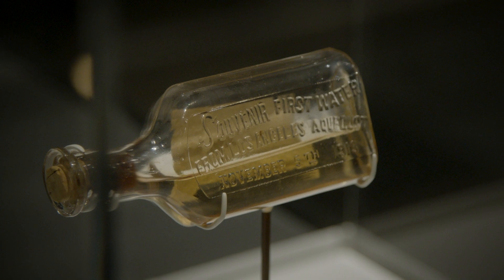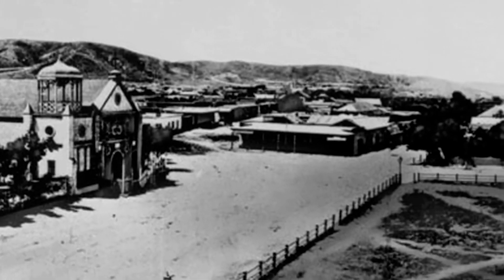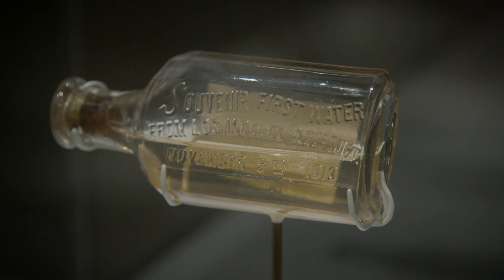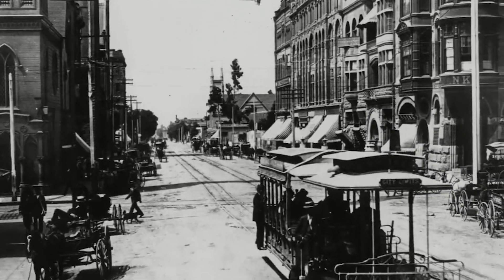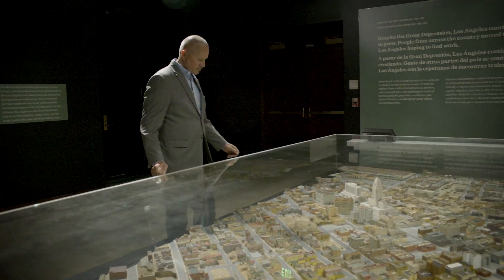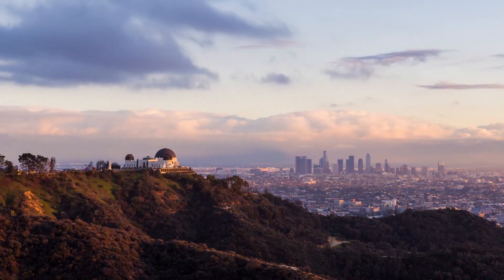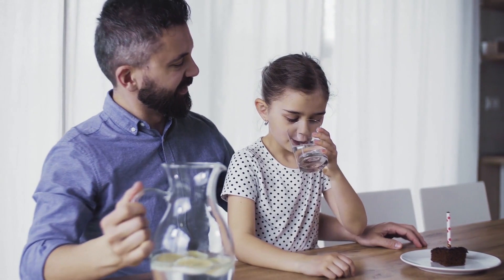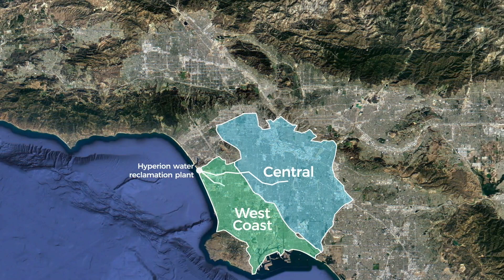MindBlownLA Water History with Richard Harasick of LADWP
Richard Harasick is the head of Water Systems for the Los Angeles Department of Water and Power (LADWP) and oversees the largest municipal utility in the United States. Learn what blows his mind about a little souvenir bottle of water from the museum's Becoming Los Angeles exhibition and how these few, precious drops helped turn L.A. into the metropolis it is today.

What blows YOUR mind?